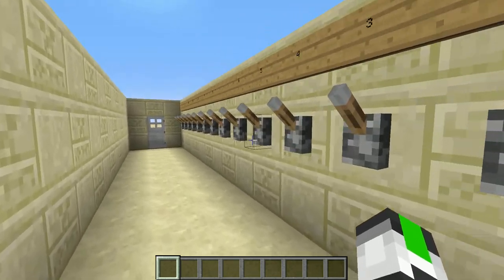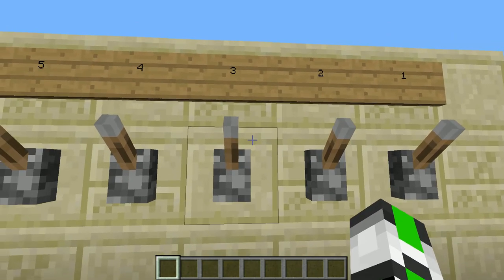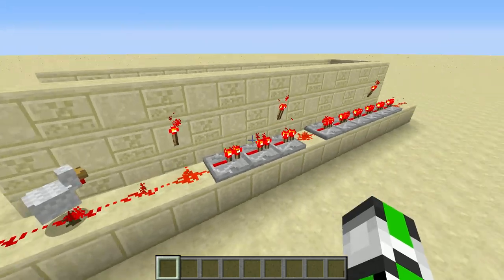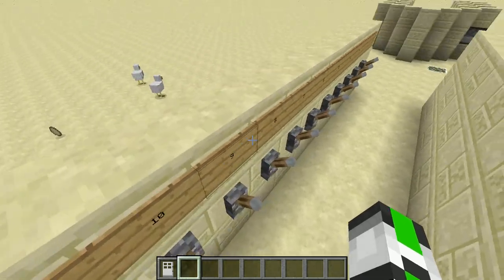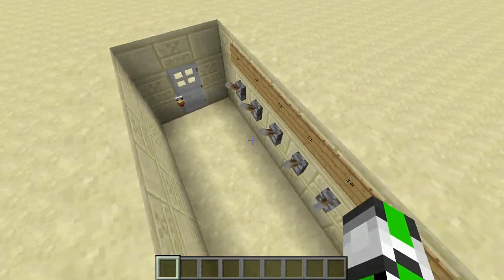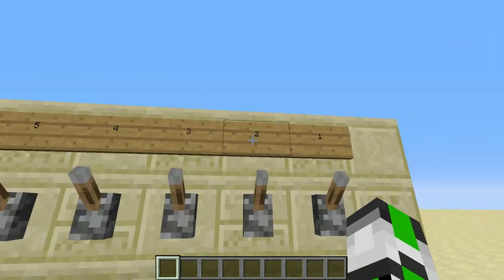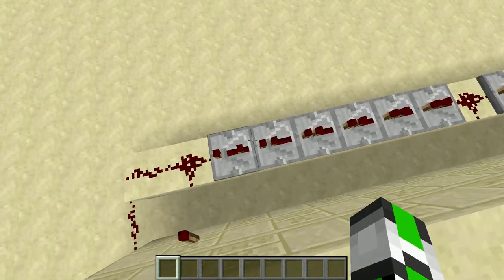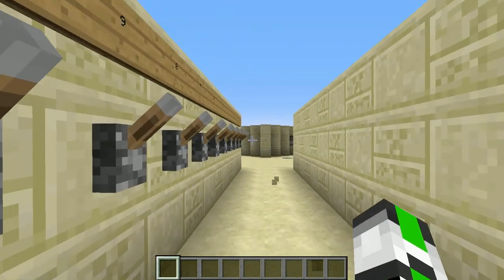Minecraft Tutorial: Door With Combination Lock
Hey guys, Jeagle_g here, from Jeagle_Gaming, and here is, a little bit early, tutorial about a door with a combination lock, without command blocks!